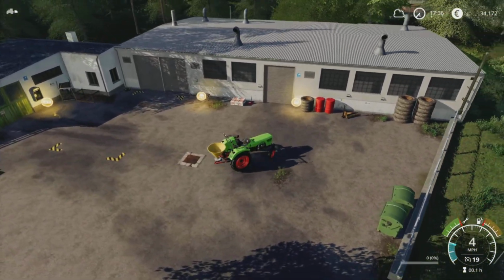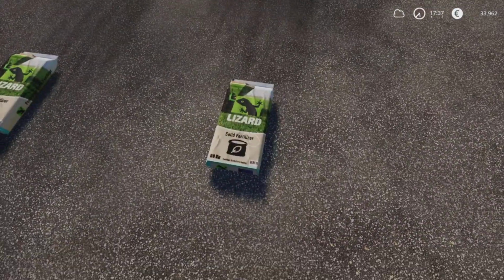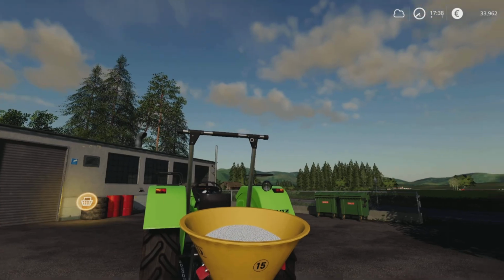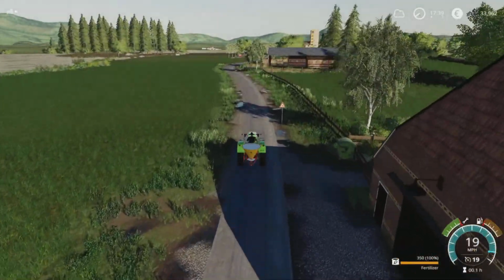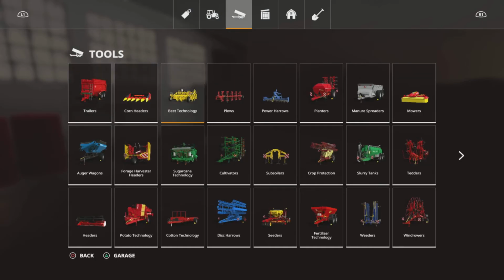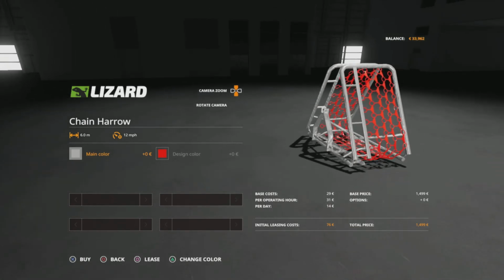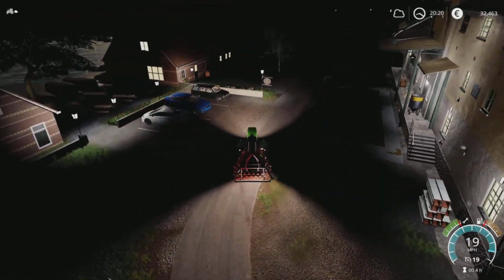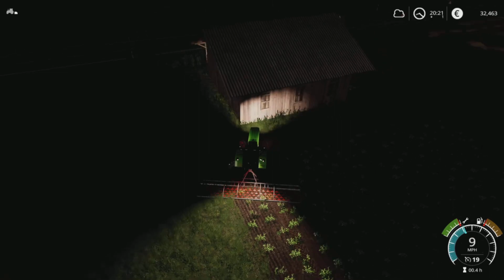KLEINES LAND #13 | The Vintage Experiment | Farming Simulator 19 | PS5 | PS4 | FS19 | (Let's Play)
KLEINES LAND #13 | The Vintage Experiment | Farming Simulator 19 | PS5 | PS4 | FS19 | (Gameplay Series)

Welcome to Kleines Land and the vintage experiment. A new gameplay series where we use (or try to use) as much vintage and old equipment as possible. We start off with just the farmyard, a small forestry area, a chainsaw and a small vintage tractor. We also have NO money. There will be NO leasing, NO contracts and NO workers!! How will we get on?

Map by: Ka77e